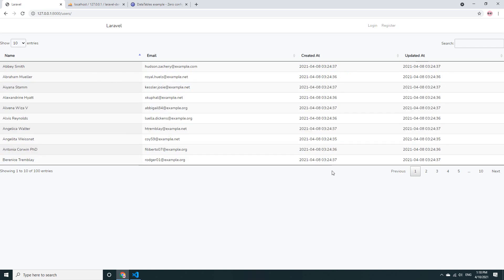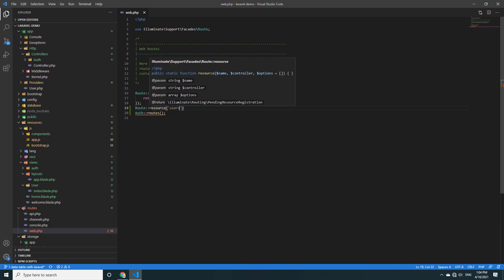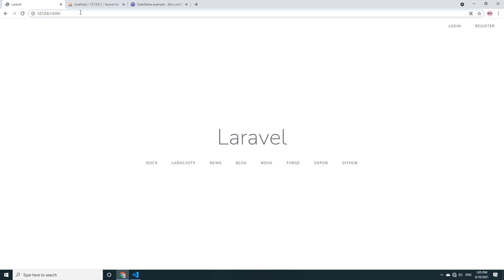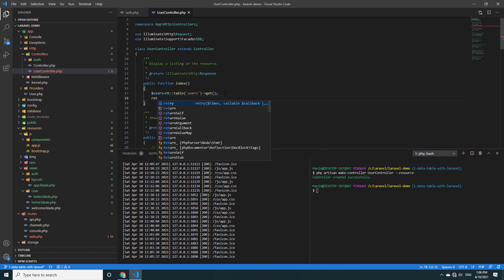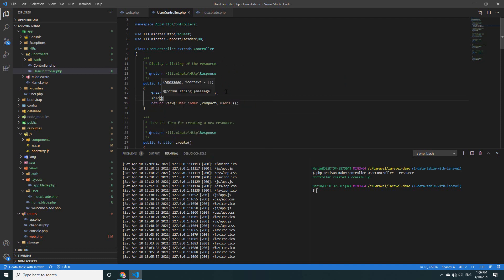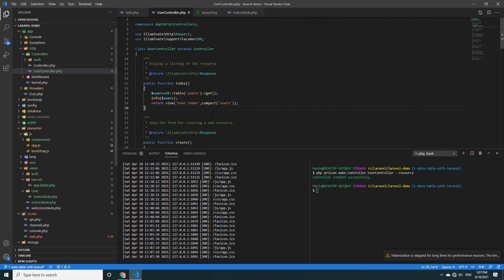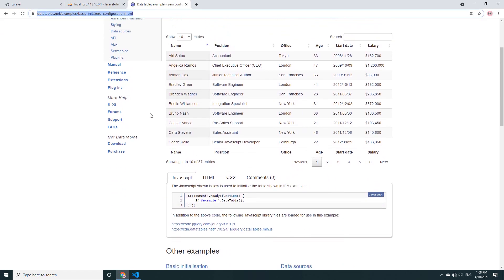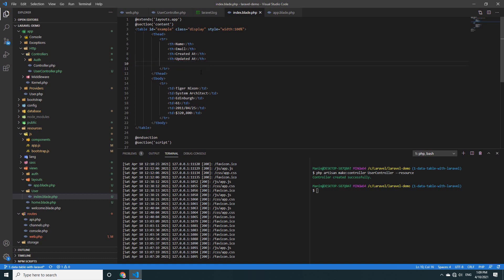Laravel with Datatable | Fix Datatable Not Working